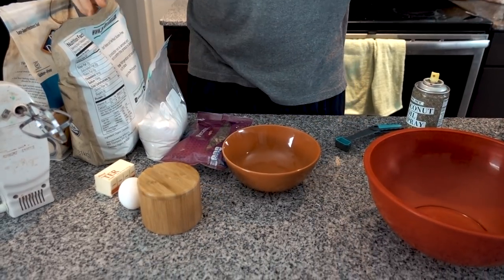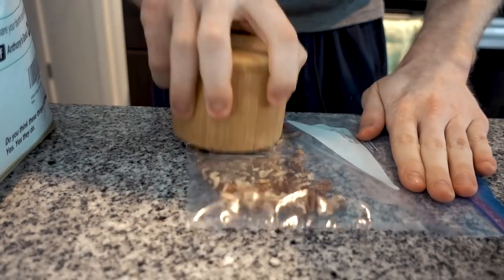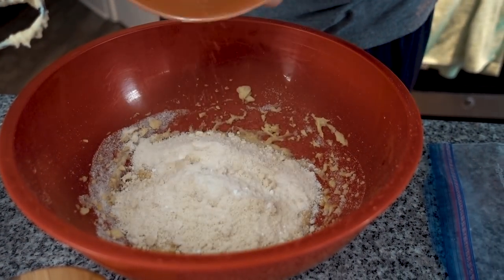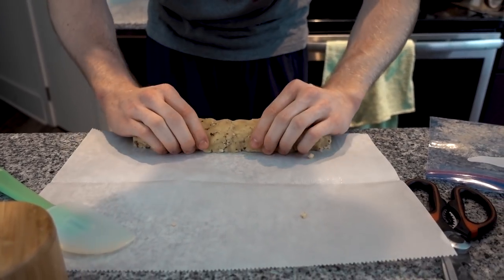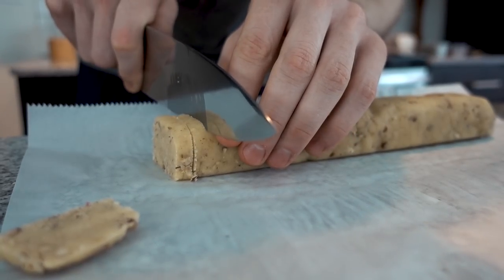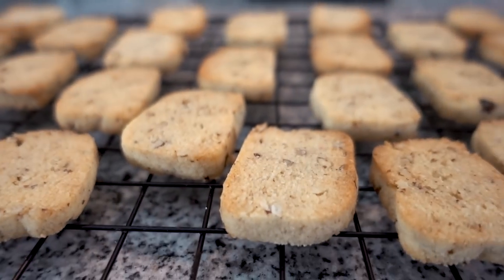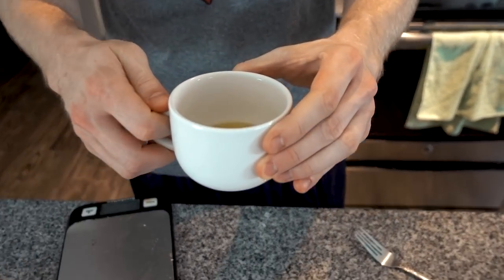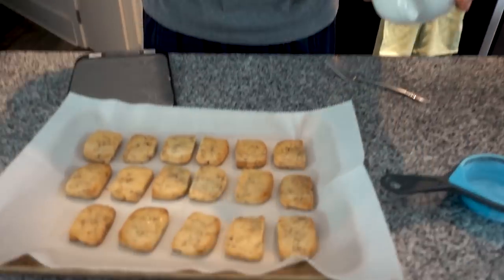Keto Halloween Shortbread Cookies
Coconut Flour
Almond Flour
Cacao Butter